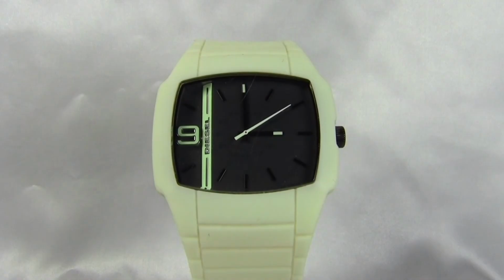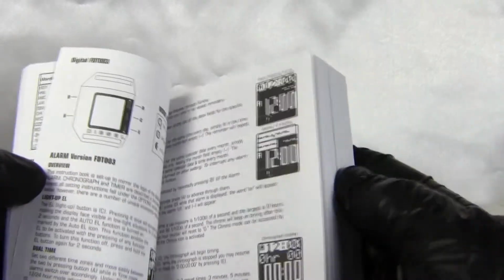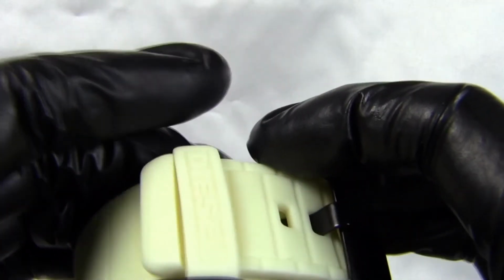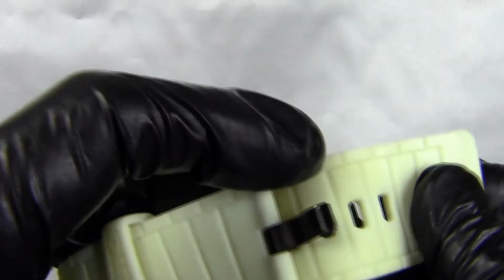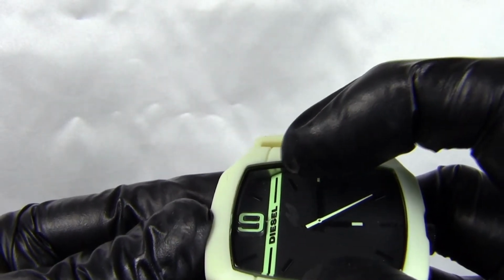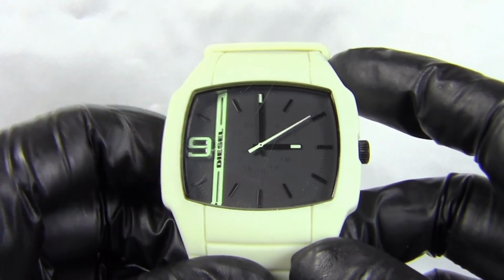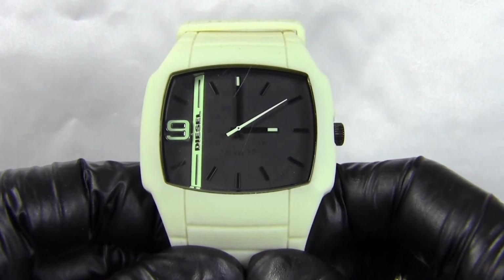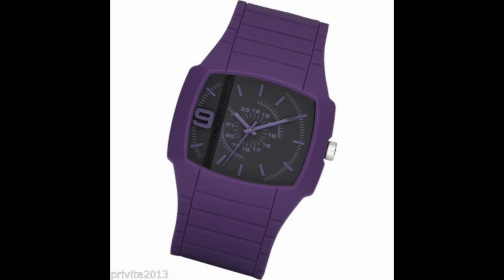Rare Diesel Glow in the Dark watch DZ1327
Hi this is a review of the Rare glow in the dark Diesel trojan watch model DZ1327, in it we will cover the style features as well as dimensions of the watch, best viewed in HD.

Before we go on, I must say this is a review of a faulty non working watch, but this was an opportunity to review a watch I may not of otherwise got the chance to review. I have other trojan watches as you will see from my reviews and they have always been reliable, its such a shame this one didn't work, but all the same the glow on this watch is amazing and it is a personal favourite of mine in the diesel range.

If you are thinking of getting a good working one of these i hope this review helps, please comment below if you have any questions about this or any other watch.

Please check my Odds playlist for more models and the other playlists for more watches, if you like the review hit the like button, subscribe if you want to see more and hit the bell to be notified when I upload more.

Richard NomNom

Links

Unreal Movement of Time

Watch links